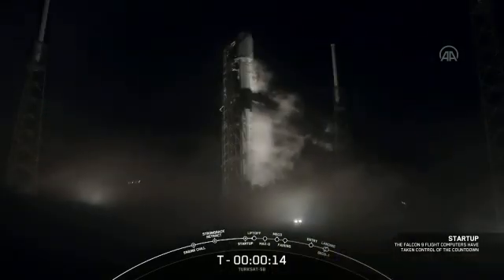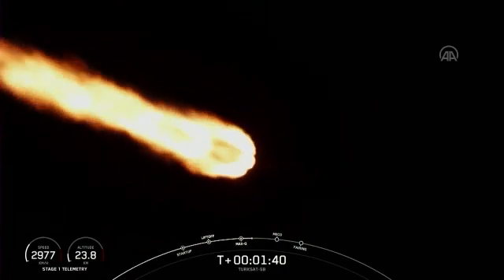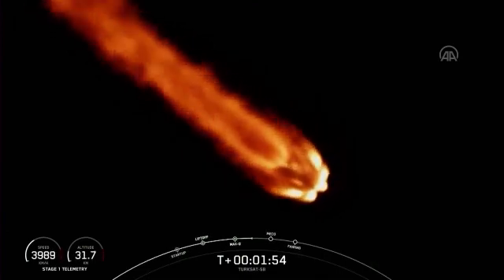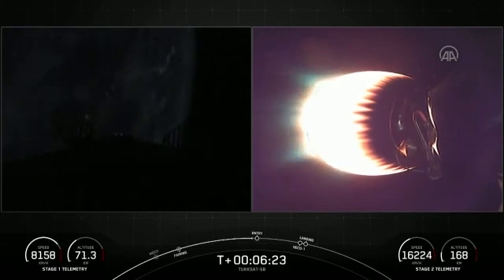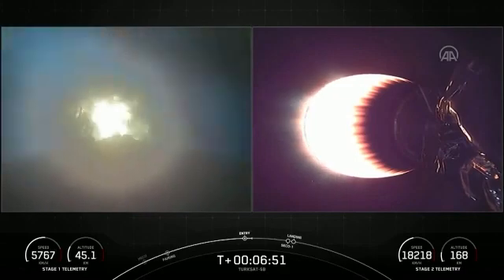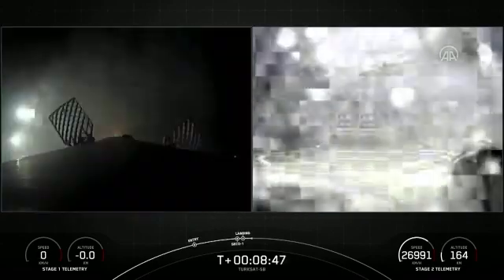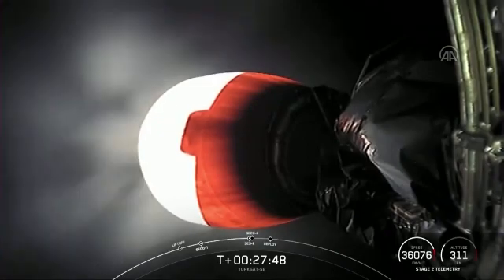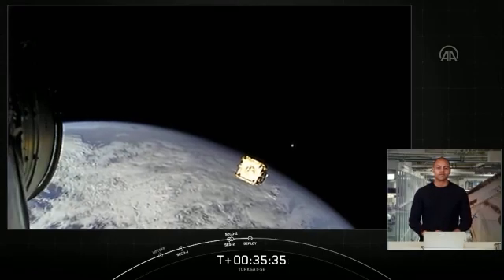Türksat 5B Uzaya Fırlatıldı! SpaceX Canlı Yayınladı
Türksat 5B uydusu SpaceX'in Falcon 9 roketiyle yörüngeye fırlatıldı.